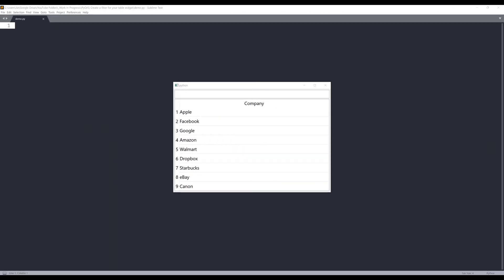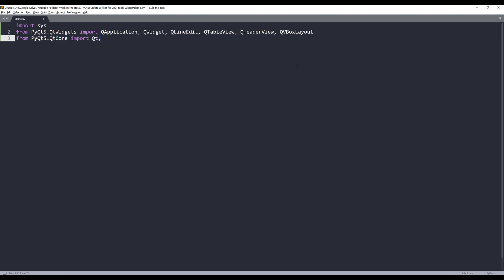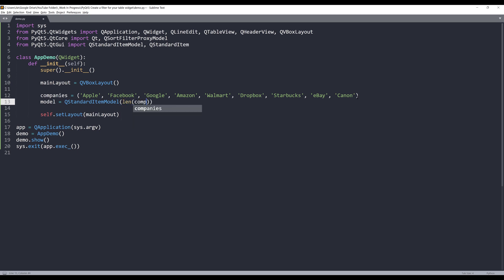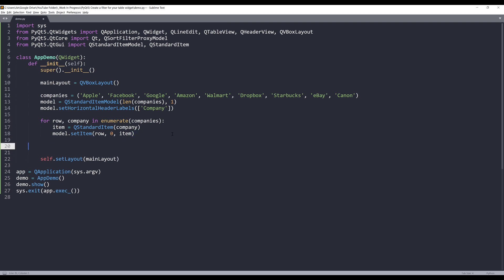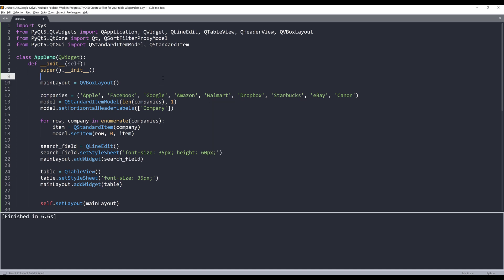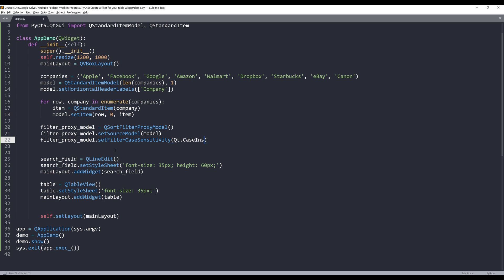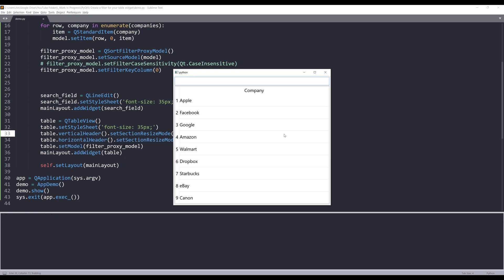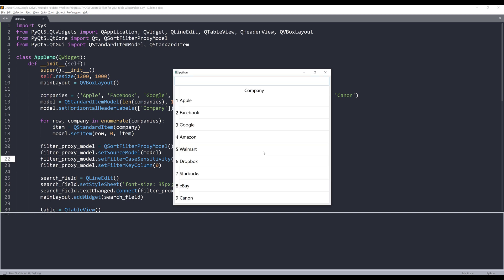Create an instant search feature to search data in your table in PyQt5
In this PyQt5 tutorial, we are going to learn how to implement an instant search feature to search records in a table.